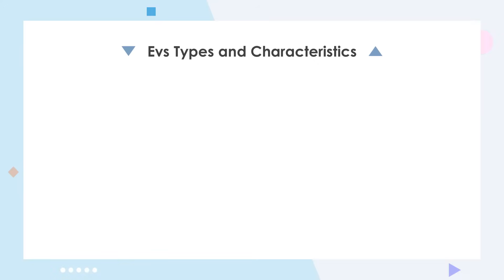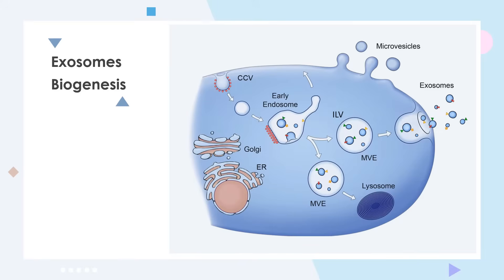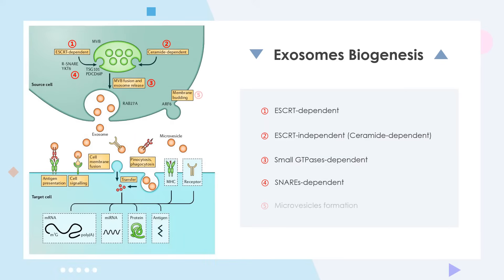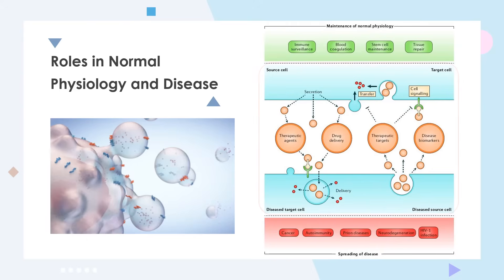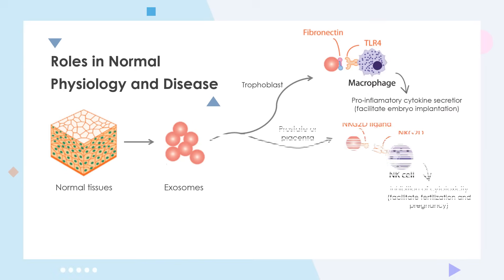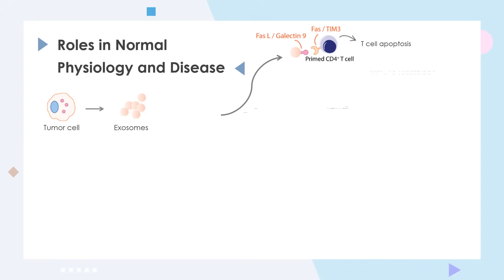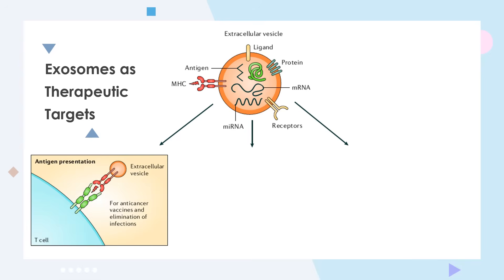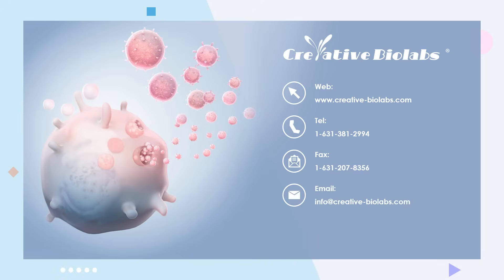Exosomes Biogenesis & Therapeutics - Creative Biolabs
Creative Biolabs has extensive experience in exosome-related services and provides comprehensive high-quality exosome-related products.
This video introduces the exosome biogenesis and therapeutics knowledge.